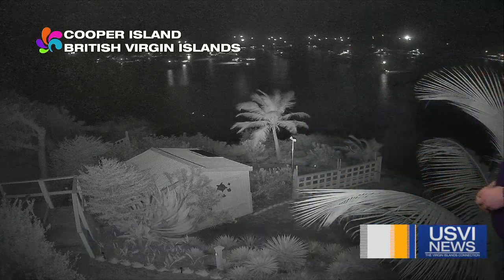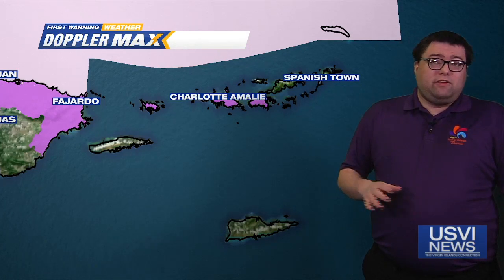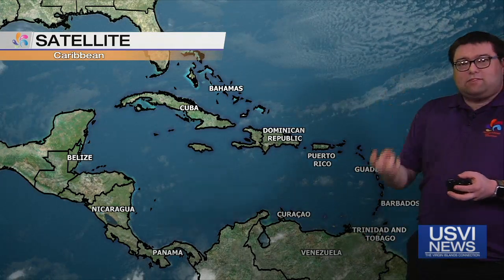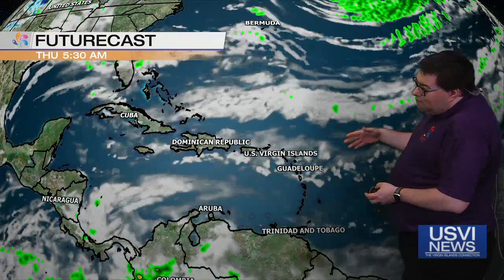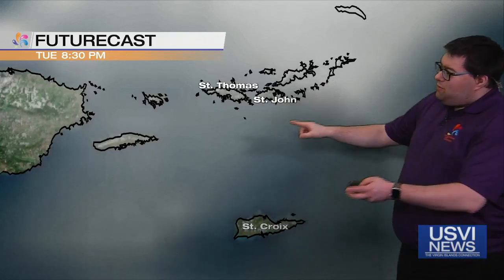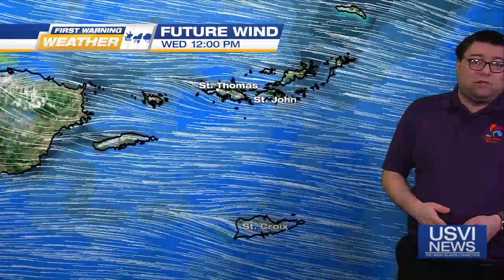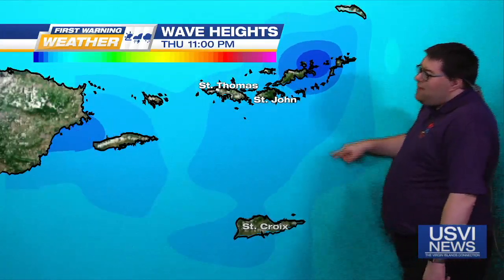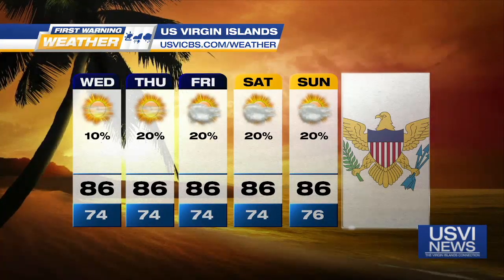First Warning Weather: March 12, 2024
USVI News